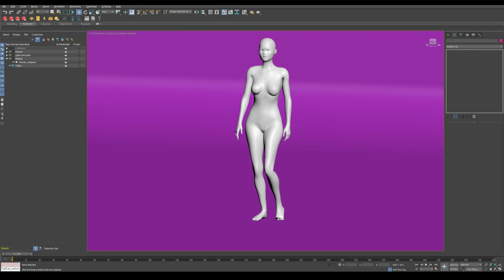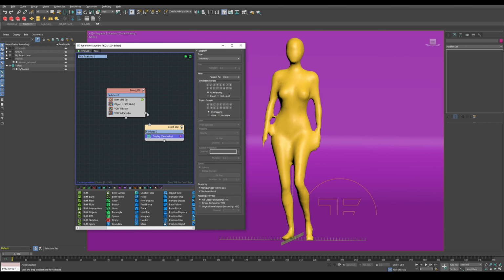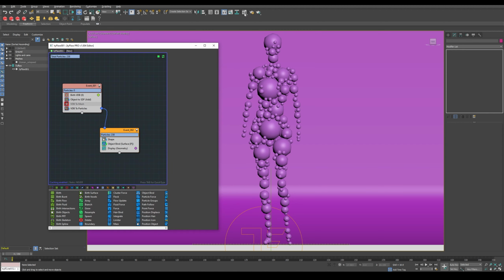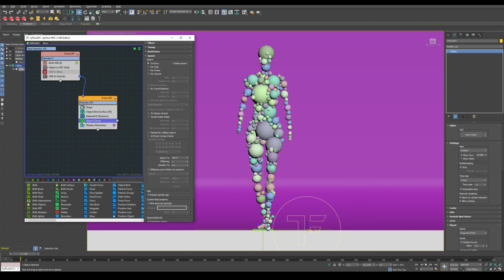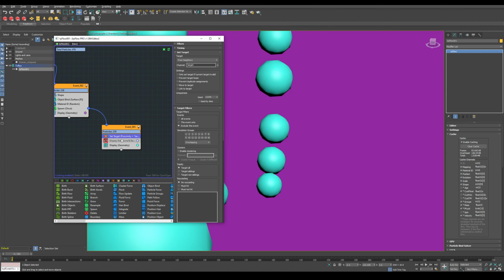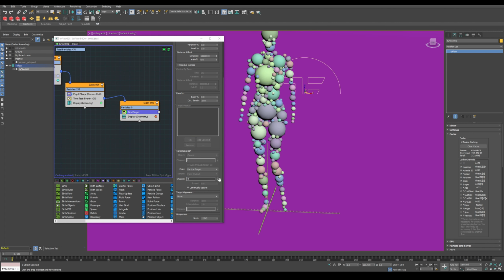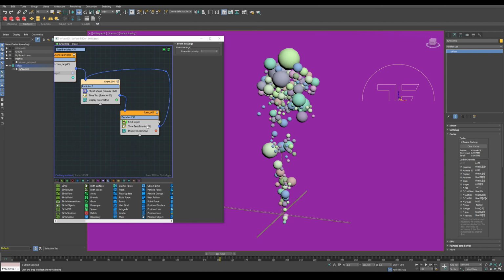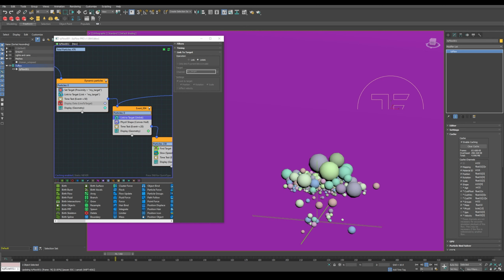Breaking and Reforming an Animated character - Tyflow Tutorial (Beginner/Intermediate)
This is a procedural Animated character breakdown and reform Tyflow tutorial. Traditionally, it has been difficult to reform a character in motion, since the position is always changing. This tutorial solves this problem and creates a pleasing, eye-catching animation as a result, using targets and some other Tyflow magic tricks.